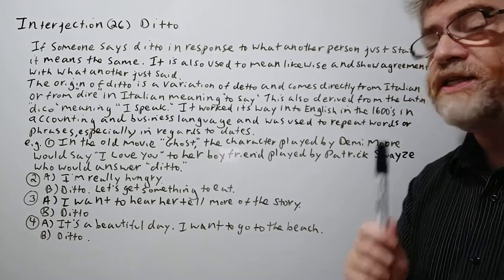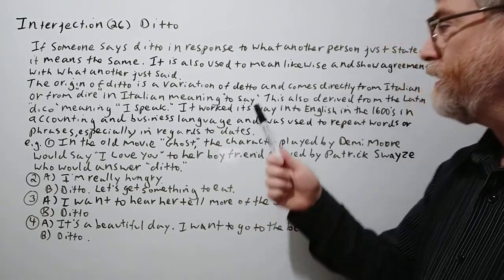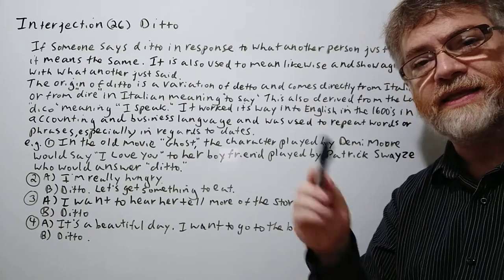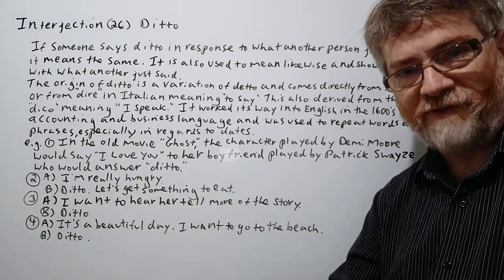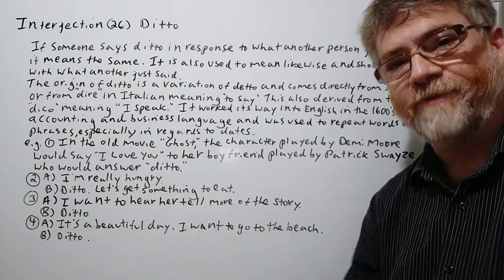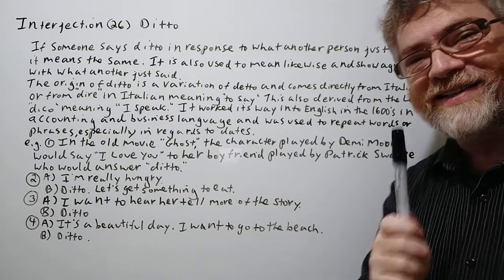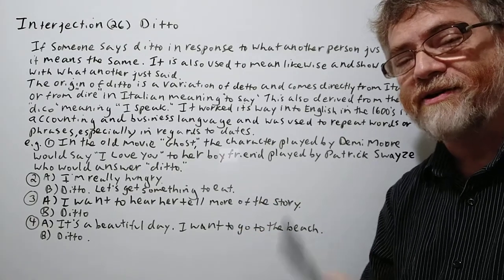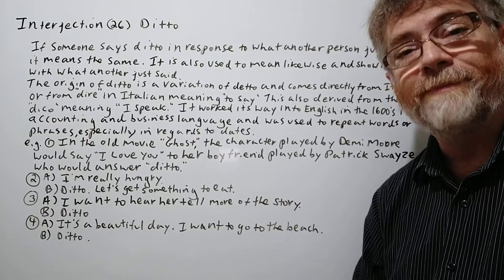English Tutor Nick P Interjection (26) Ditto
In this video, we will cover the meaning of this interjection, allude to its origin, and give examples of its use.